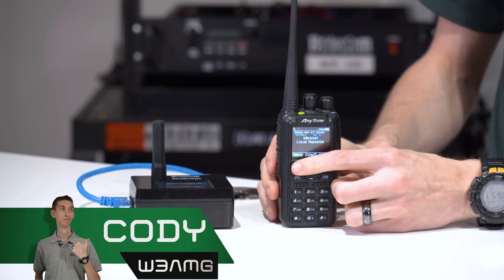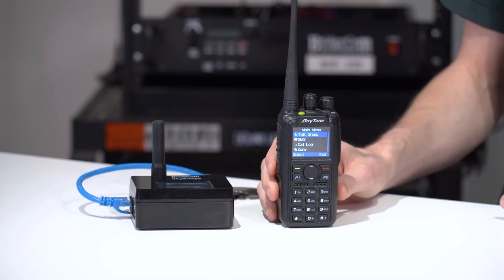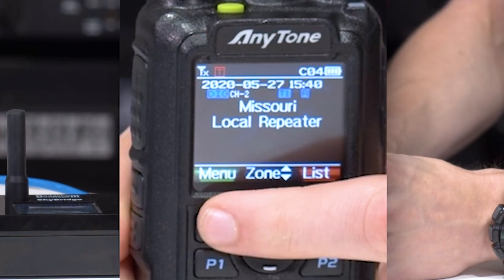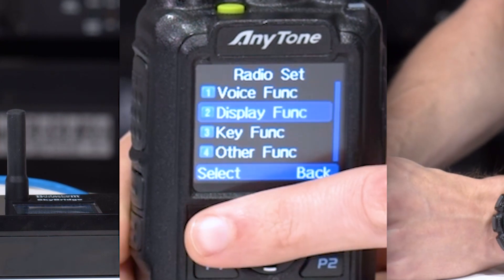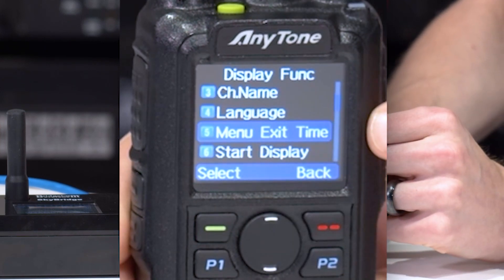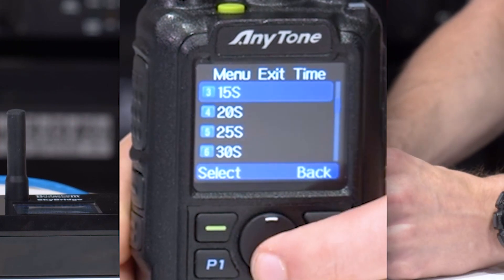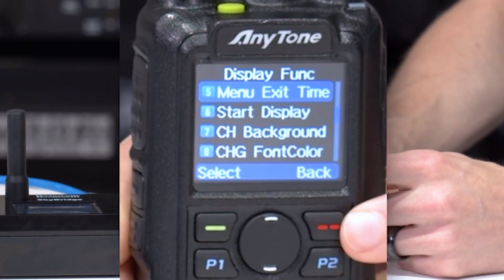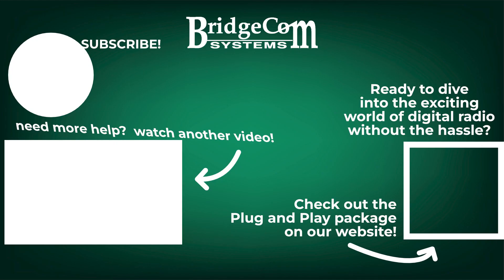How to Extend the Menu Exit Timer on Your AnyTone Radio